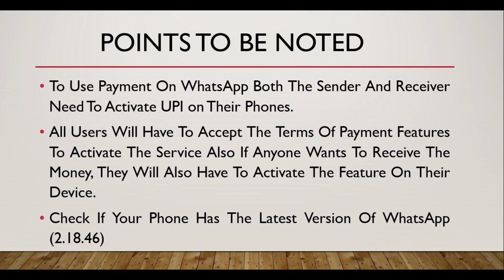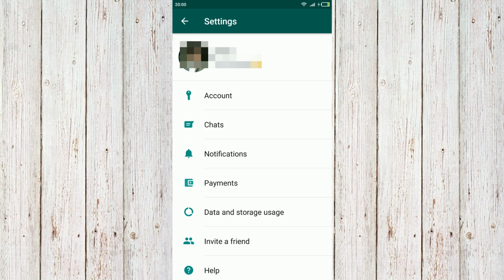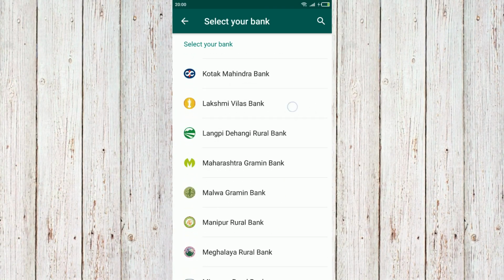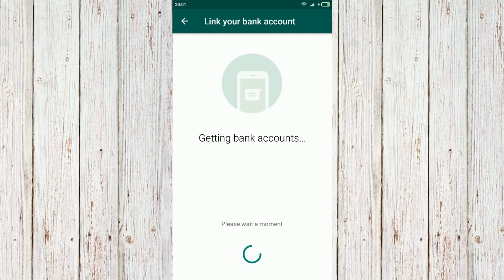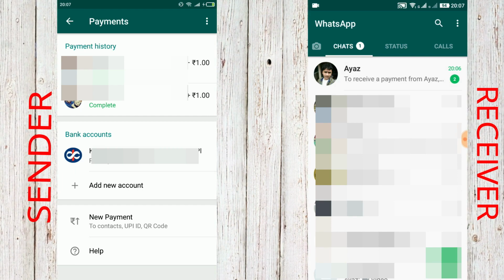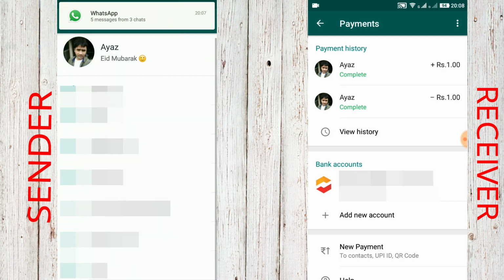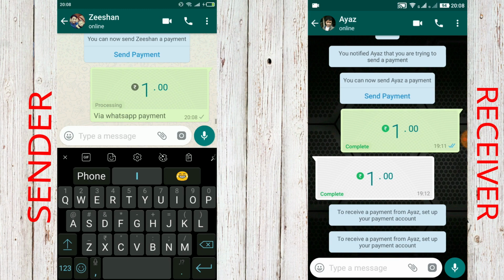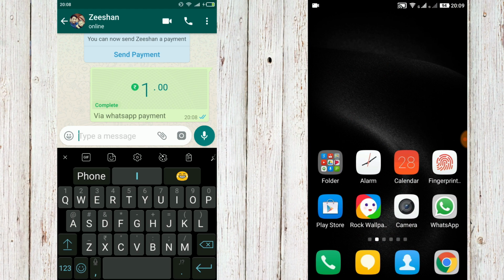How To Transfer Money Using WhatsApp Payment | Step by Step | WhatsApp Trick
Transfer Money Using WhatsApp Explained | WhatsApp Money Transfer | how to transfer money with whatsapp

People can now transfer money on WhatsApp in India. Users can now link their bank account to their WhatsApp account via Unified Payments Interface (UPI) and begin making payments straight to another user’s bank account through a WhatsApp chat. The feature is not yet available for all users, and is being rolled out gradually.